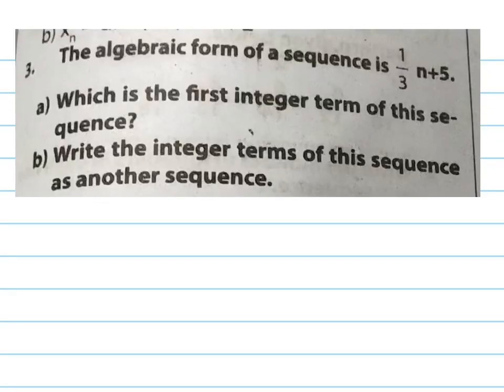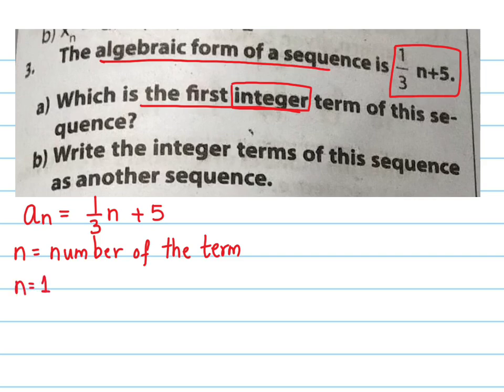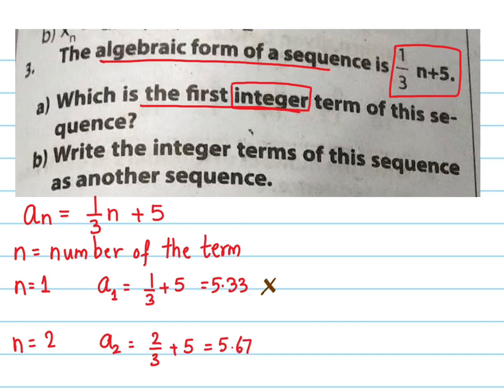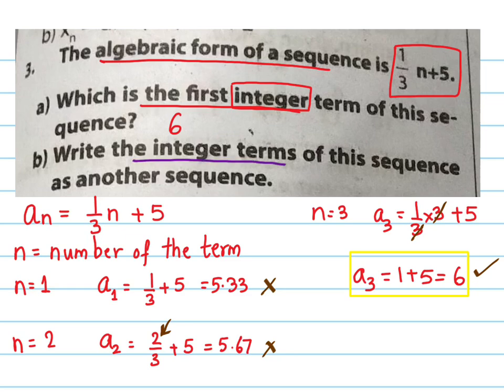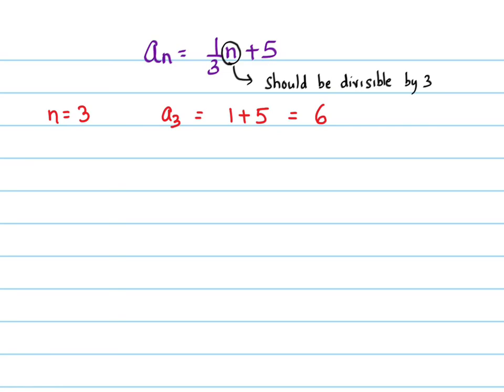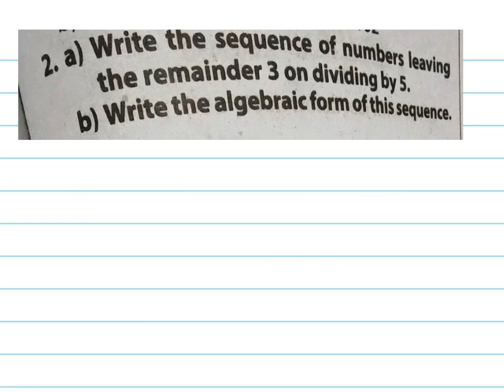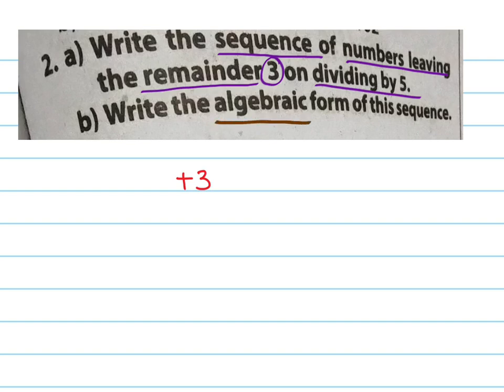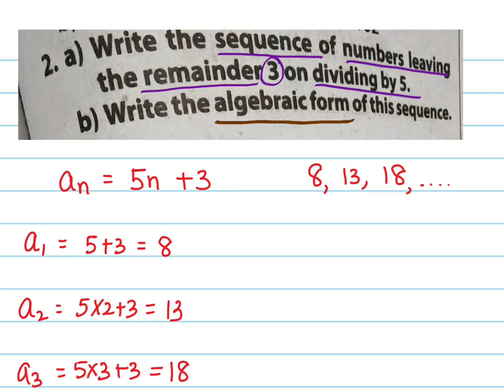Sequence Problems part4